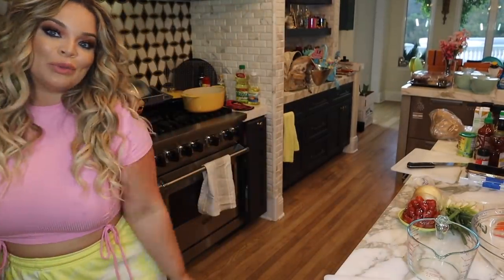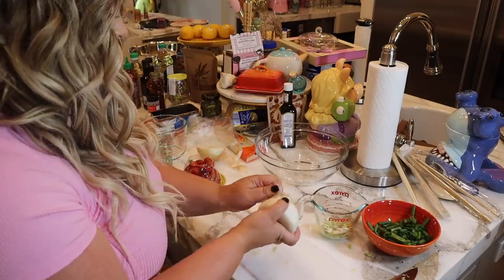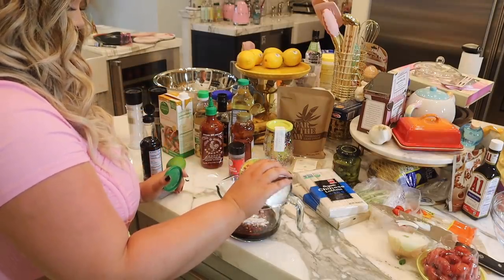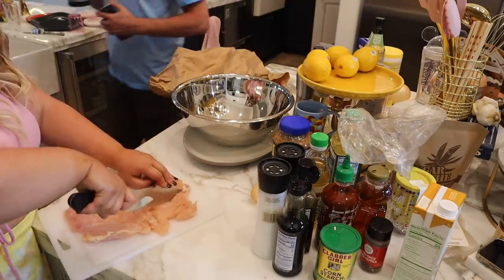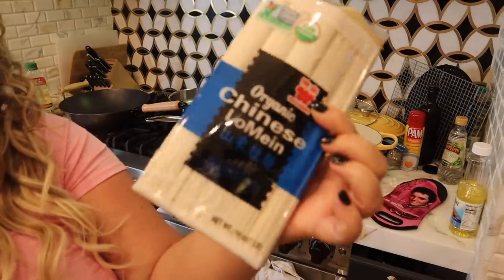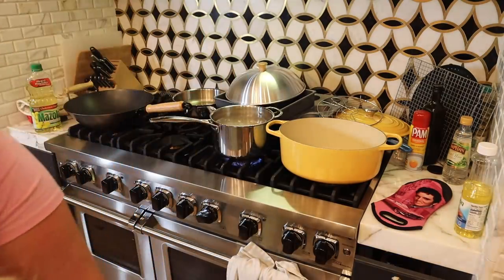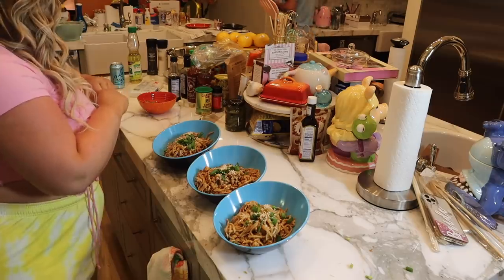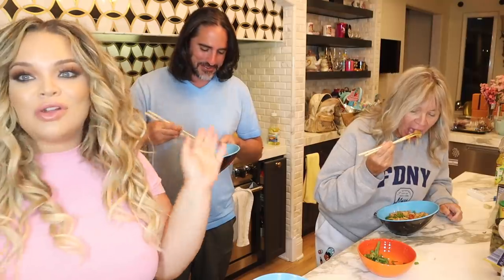cooking with trish - chicken lo mein